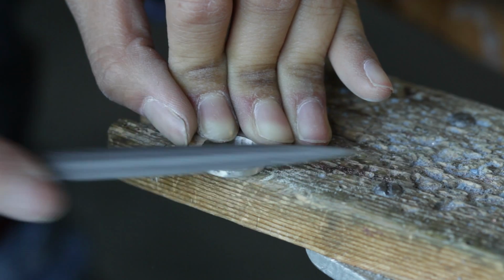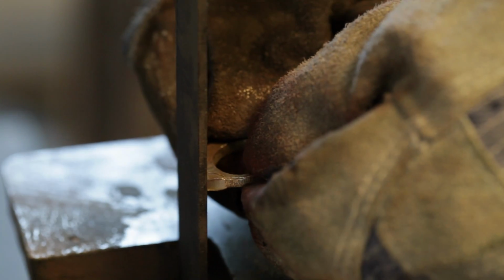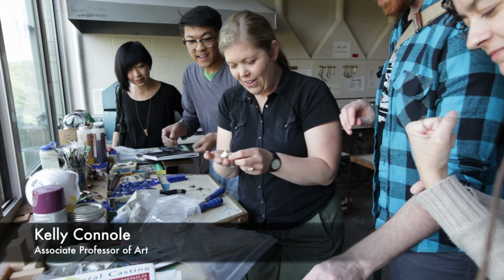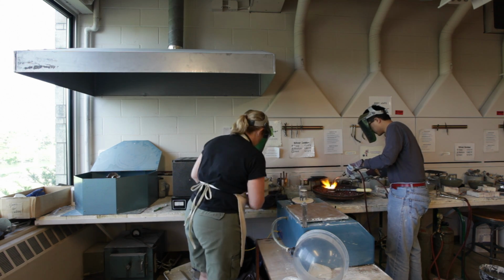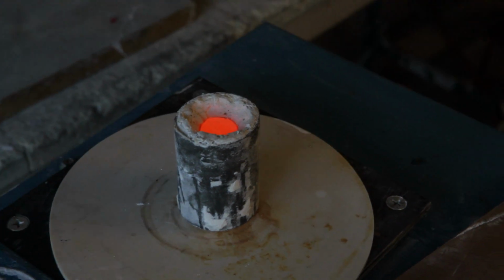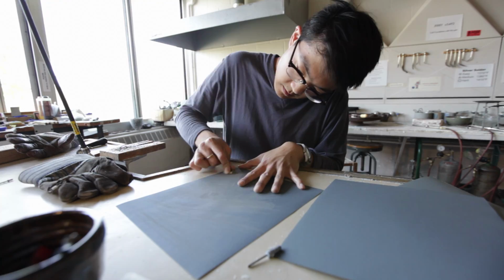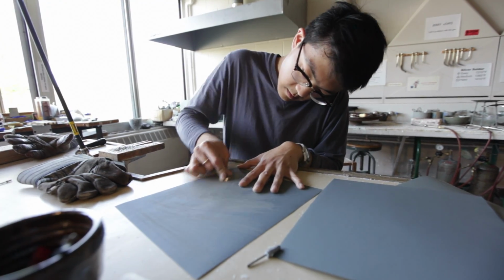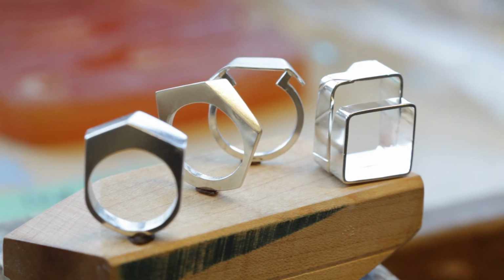Carleton Metal Arts Studio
Chemistry and Art History double major Alfred Yeung '12 gives us a glimpse into the Carleton Metal Arts Studio. As Commencement nears, Alfred reflects how his education has prepared him for the future and what he'll miss about Carleton.

Video by John Noltner